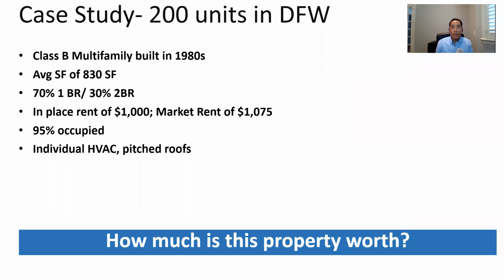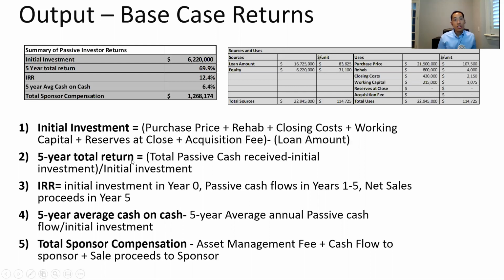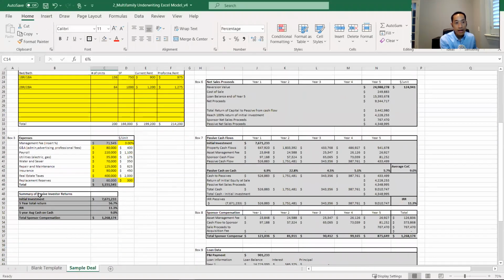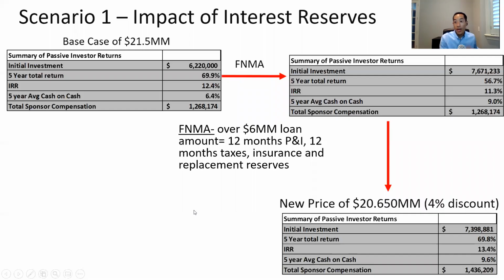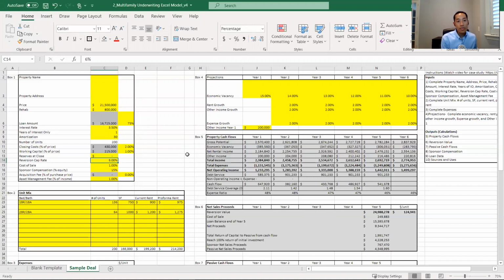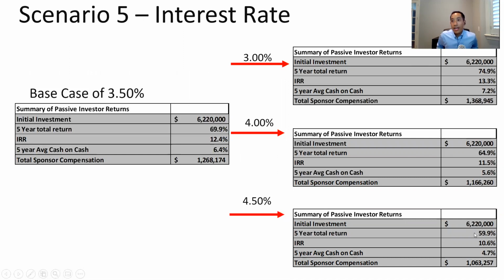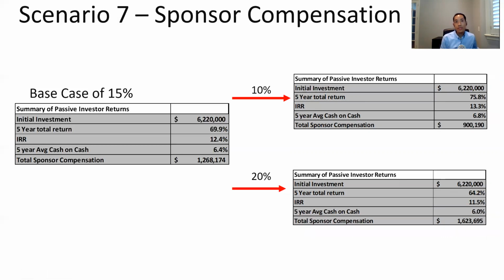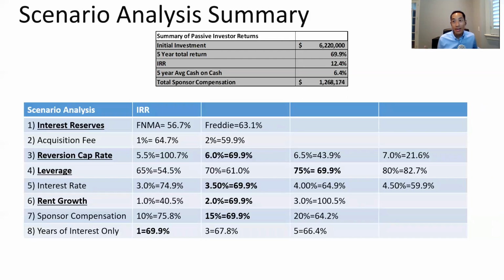How to underwrite a multifamily property (Excel Model - Scenario Analysis)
What is the one assumption that impacts the returns of a multifamily property the most?

Once you get your base case returns, how do you analyze them and run scenarios for all the different outcomes that could possibly happen?
Which ones are the most impactful?

In this video, I go through the following scenarios:
1) Impact of interest reserves
2) Acquisition Fees
3) Reversion Cap Rate
4) Loan Amount (Leverage)
5) Interest Rate
6) Rent Growth
8) Years of Interest Only

2 Hour MasterClass with James Eng on How to Finance Your First Multifamily Property
2 Hour MasterClass with James Eng on How to Passively Invest in Multifamily Syndications